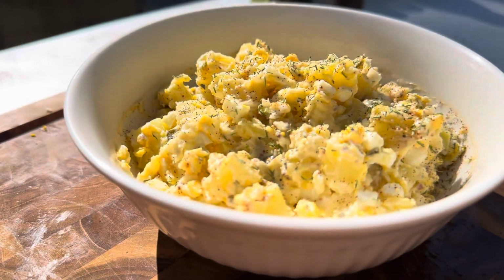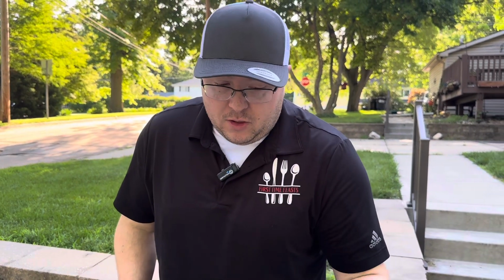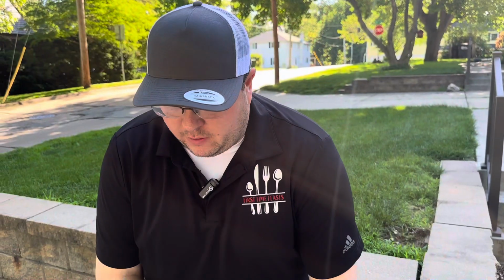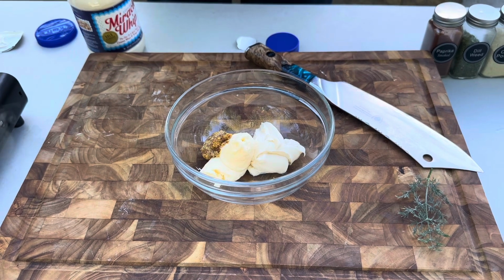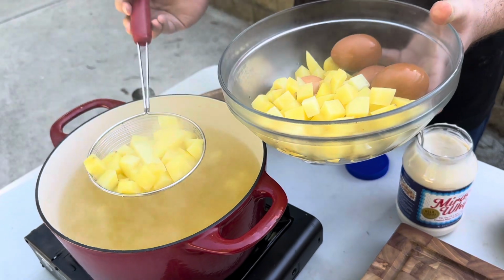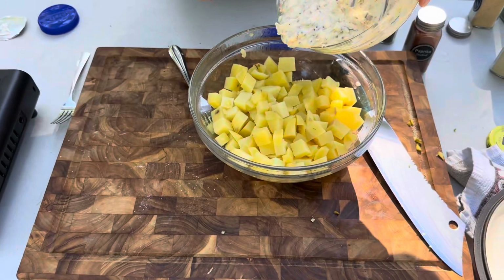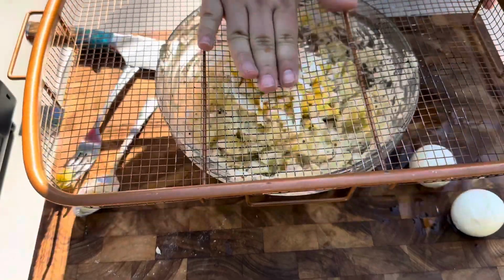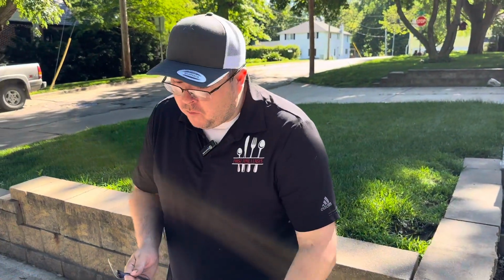The Best Potato Salad Recipe (Perfect for Summer BBQs!)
On today’s episode, I am going to show you how to make somebody’s grandmas potato salad, My cameraman was super excited to have me make his grandma’s potato salad and I unfortunately grabbed the wrong ingredients so here’s a close representation of somebody’s grandmas potato salad.

Recipe
6 Yukon gold potato’s diced into thumb nail sized chunks boiled for 12 minutes
4 hard boiled eggs
4 mini dills diced
1 cup mayo
1 cup miracle whip
1/2 cup stone ground mustard
Salt and pepper to taste
Tsp onion powder
Tsp garlic powder
Tsp paprika
Dill optional